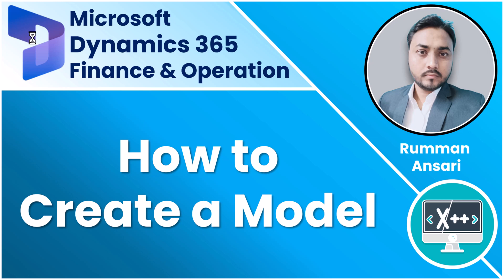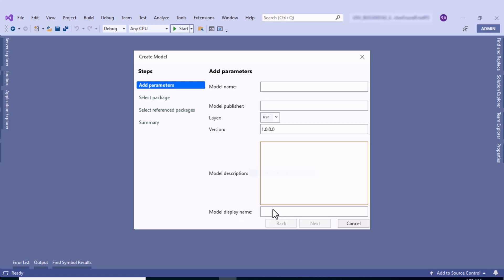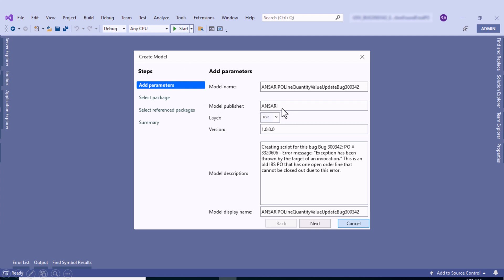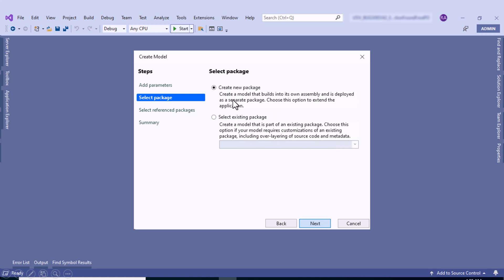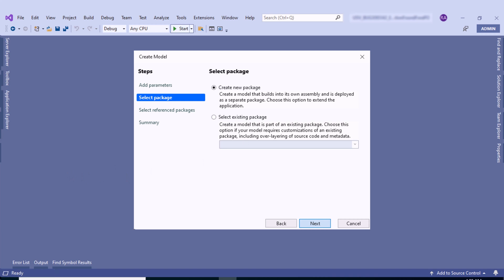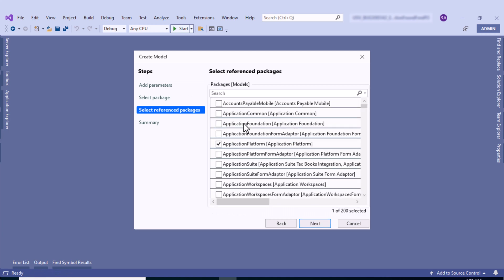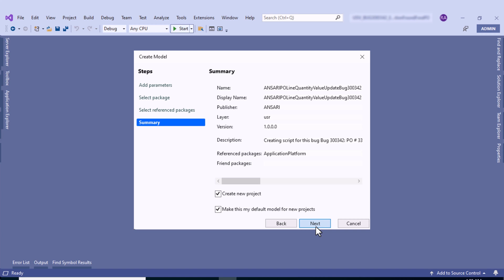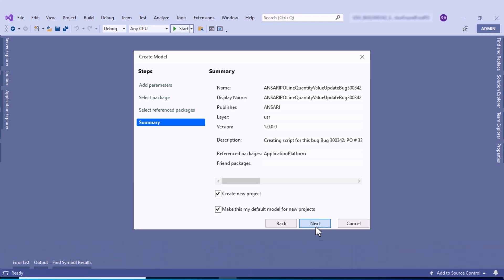How to Create Model in D365 F&O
Learn how to create models in Dynamics 365 Finance and Operations (D365 F&O) with our comprehensive guide. Explore step-by-step instructions and best practices for model creation in D365 F&O.

create model D365 F&O, Dynamics 365 Finance and Operations models, D365 F&O model creation, model development tutorial, D365 F&O model management